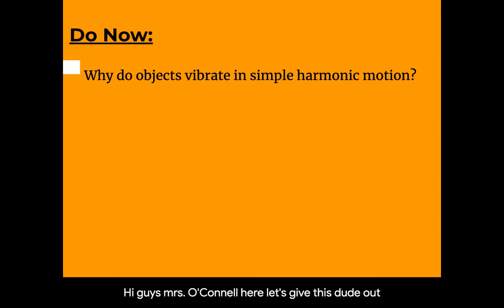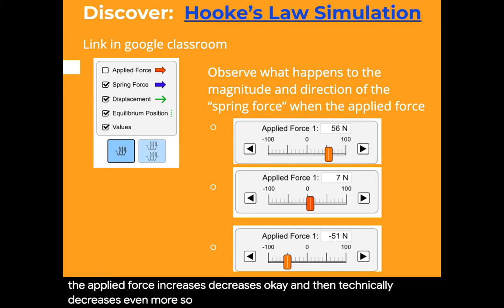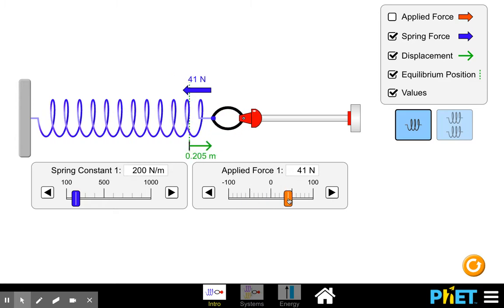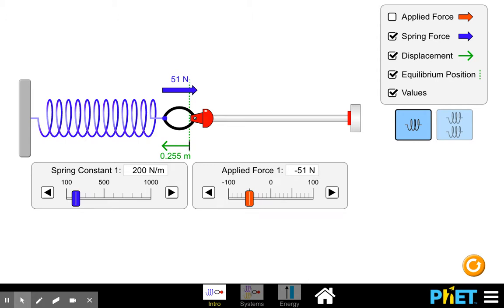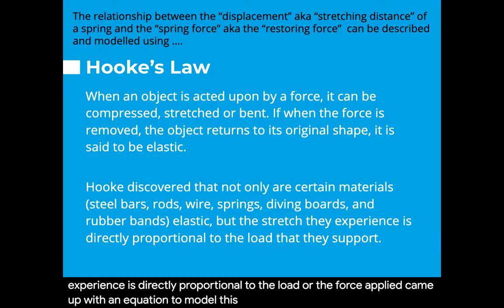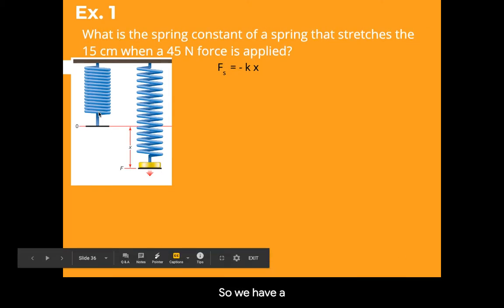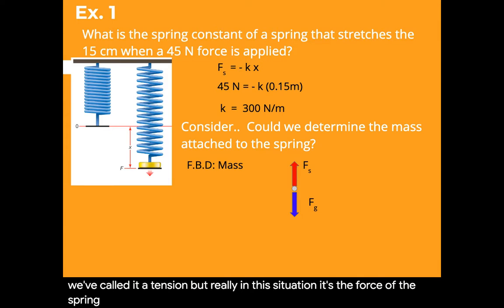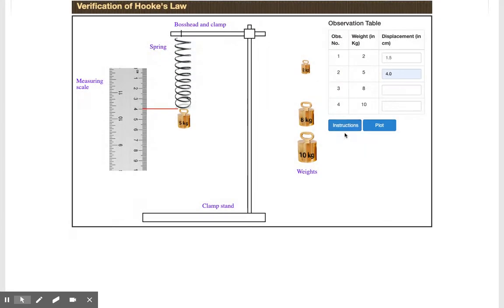Intro To Hooke's Law